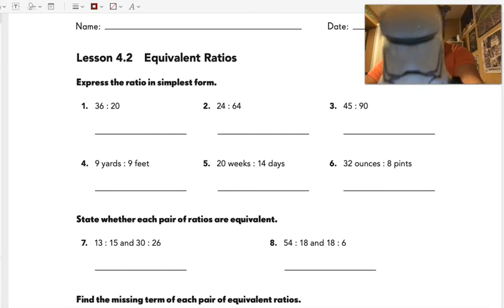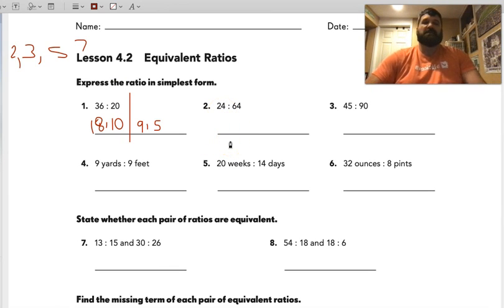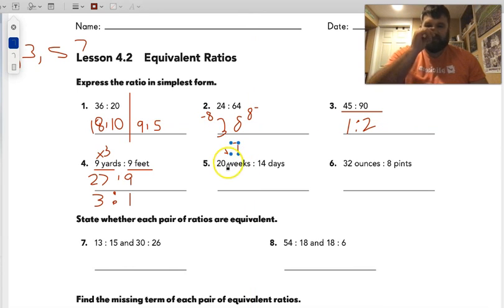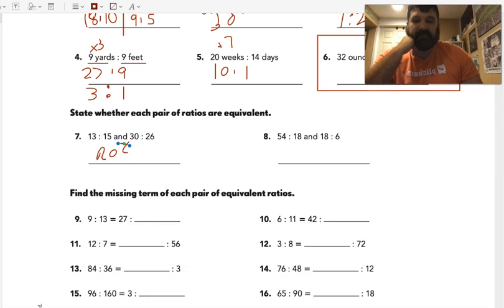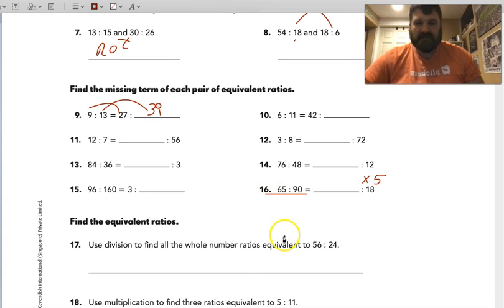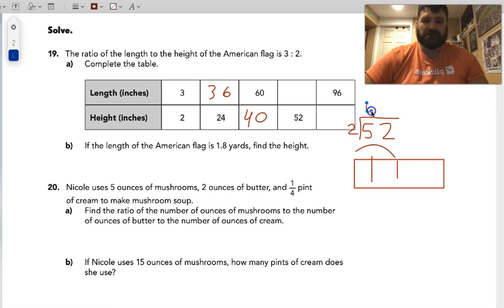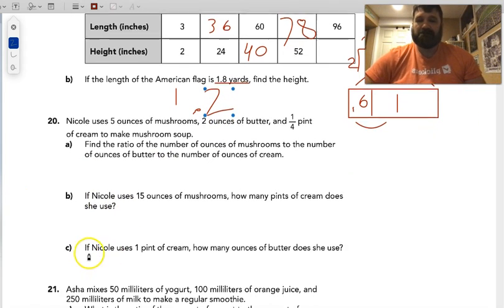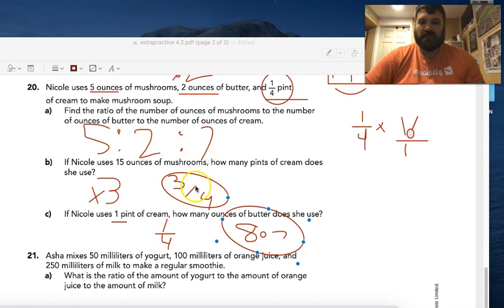6th Grade Math In Focus 4.2 Extra Practice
This video is intended for use in Mr. Runyan's Sixth Grade class